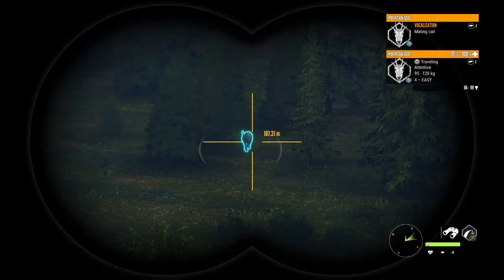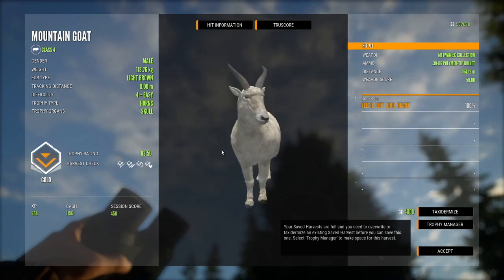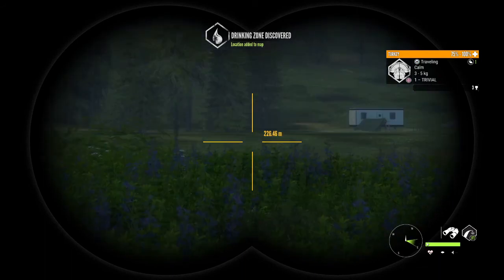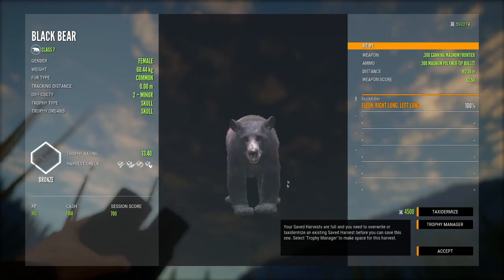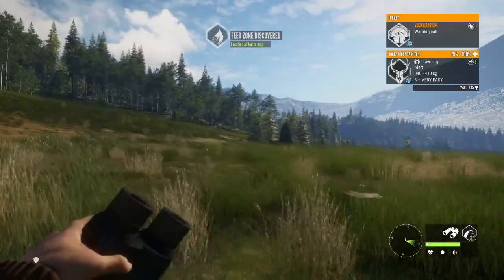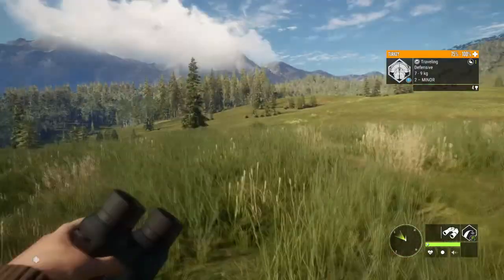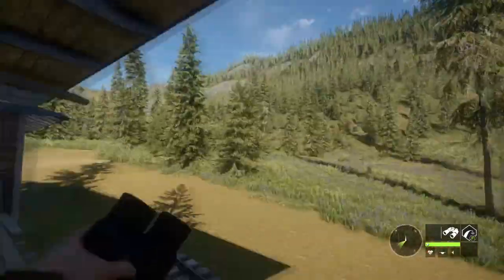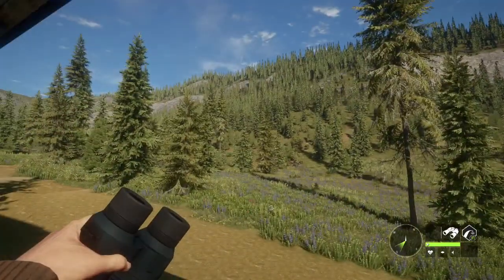A New Start - Call of the Wild